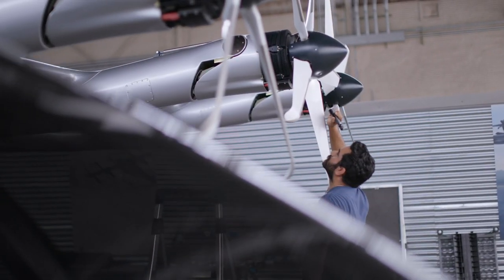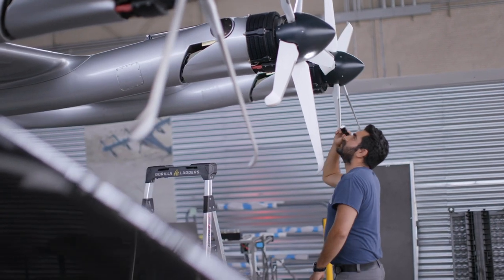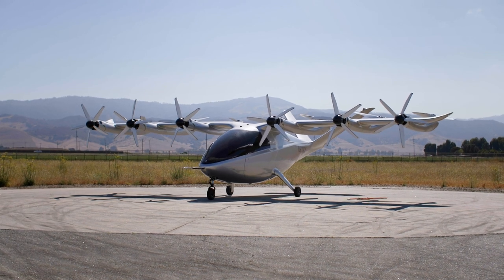Maker eVTOL Test Flight Brief | Chirps Maneuver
Prepare for takeoff ✈️🔋

Tomorrow, we'll be giving you a behind the scenes look at one of our recent test flight events. To get you prepared, here's a quick "Test Flight Brief" with Archer GNC Engineer, Nihar Gandhi, as he breaks down the maneuver you'll witness Maker flying, why it's important and what we're looking for as we expand the flight test envelope.

🛫 Let's fly! 🛫

About Archer: Archer’s mission is to advance the benefits of sustainable air mobility. Archer’s goal is to move people throughout the world's cities in a quick, safe, sustainable, and cost-effective manner. Archer is designing and developing electric vertical takeoff and landing (eVTOL) aircraft for use in Urban Air Mobility that can carry passengers at up to 150 mph while producing minimal noise. Archer's team is based in Palo Alto, CA. (NYSE: $ACHR)